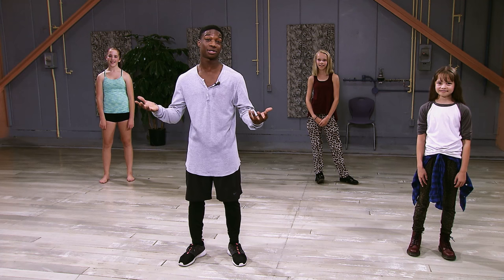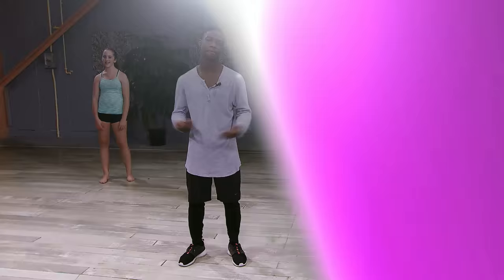Dance Camp w/ Lamar Johnson (Part 1) - The Next Step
In Dance Camp, Lamar Johnson (aka West) is here to teach you some original The Next Step choreography to "Watching The World"!

The Next Step follows A-Troupe, a group of dancers who strive to win a series of dance competitions - all while dealing with their own drama and relationships.

Watch the show on Universal Kids, Family Channel, CBBC, Vrak TV, Hulu, Teletoon+, Disney Channel Spain, Disney Channel Portugal, and Disney Channel Australia/ABCme, and HBO Asia!